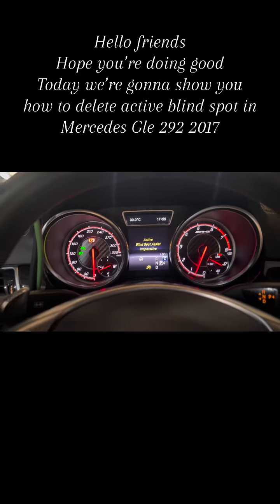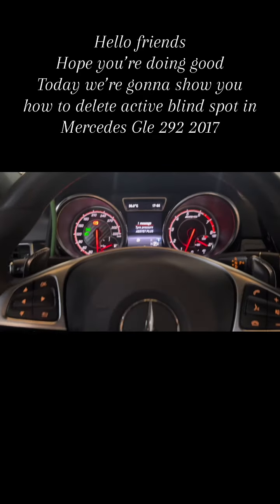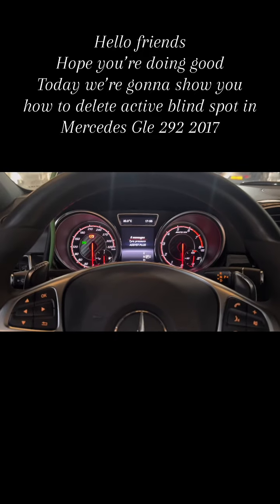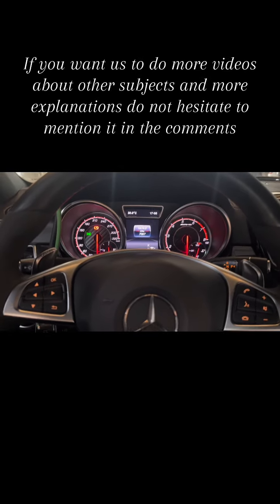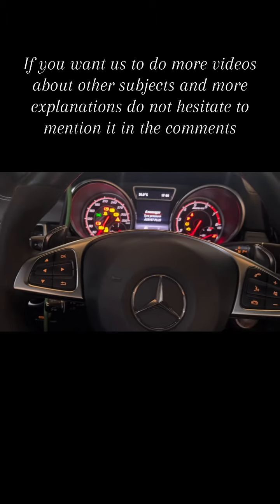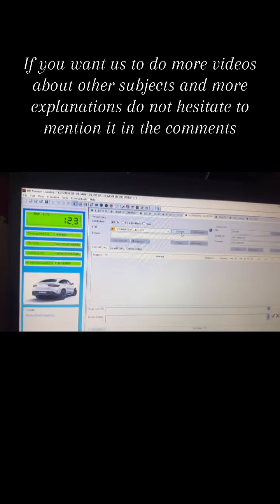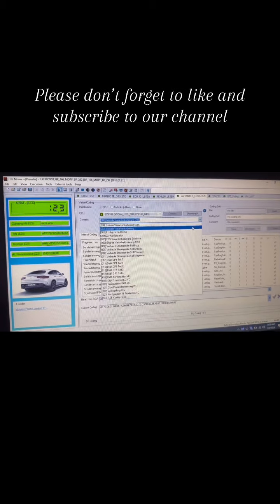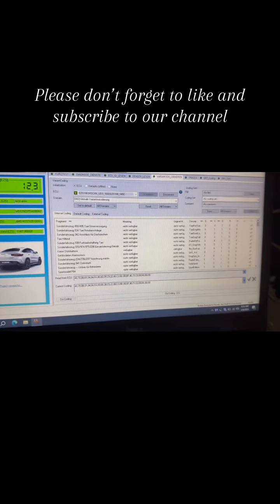How to delet active blind spot using dtsmonaco